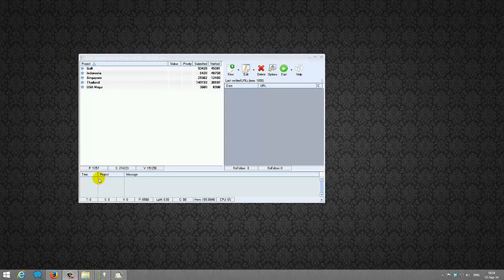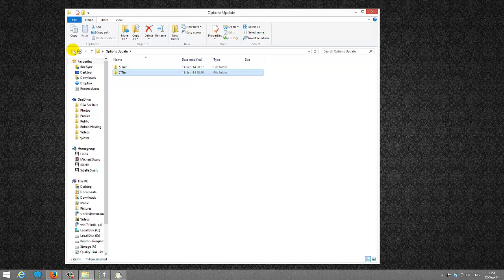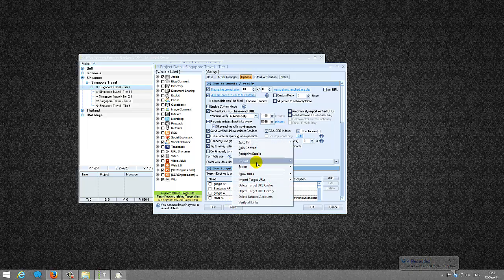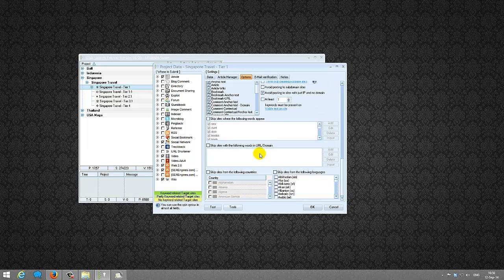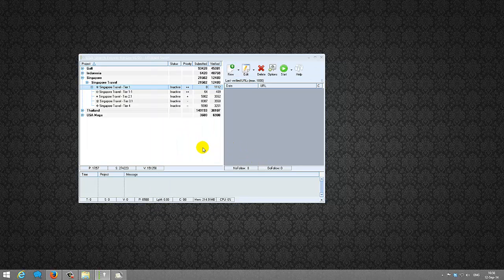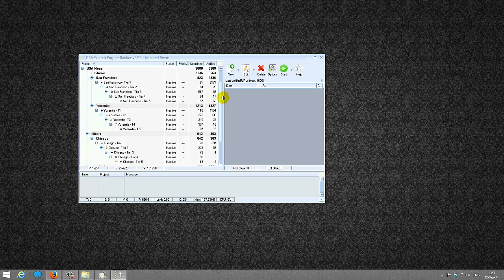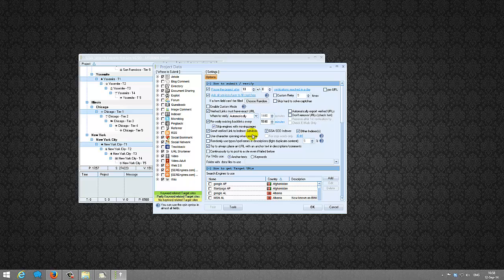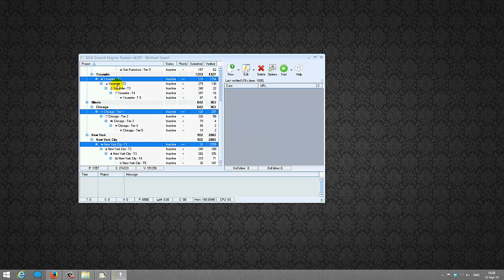GSA Search Engine Ranker - Updating GSA Options by Importing a template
How to update existing GSA Search Engine Ranker projects purchased from Asia Virtual Solutions, by importing a updated template.